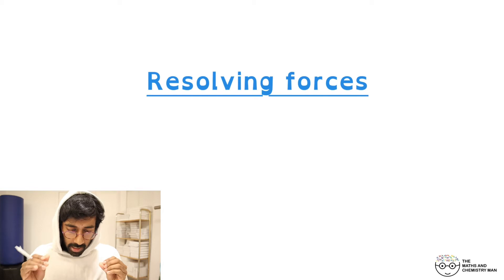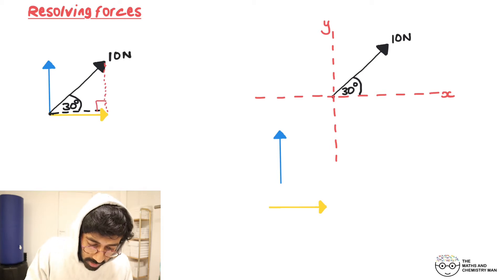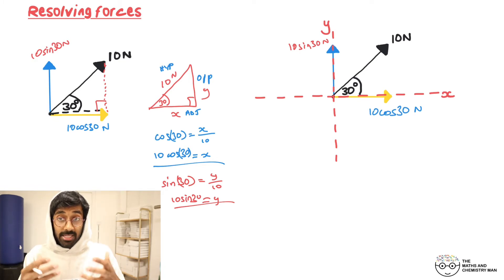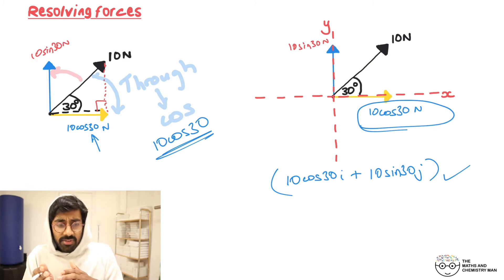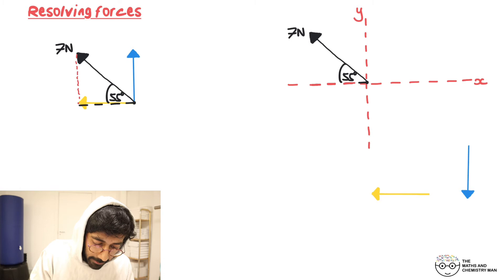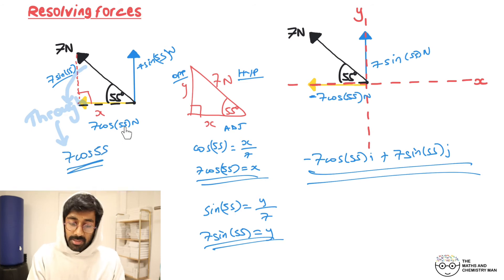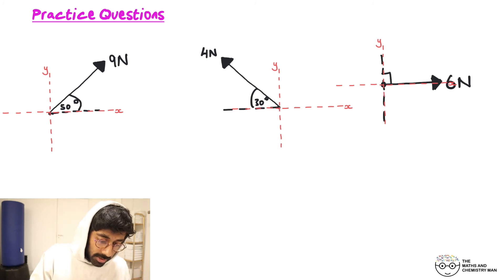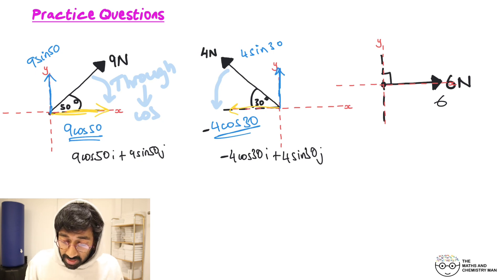EDEXCEL A LEVEL MECHANICS - Resolving forces (Part 1)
Learn how to resolve a force in 2D.